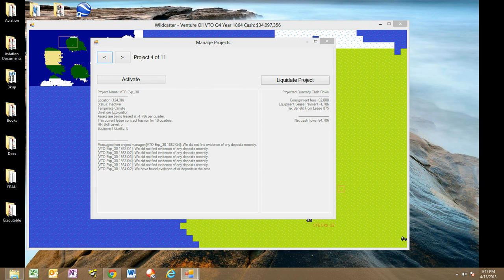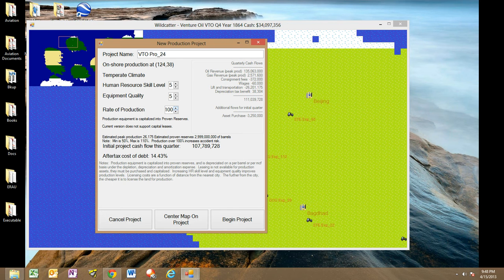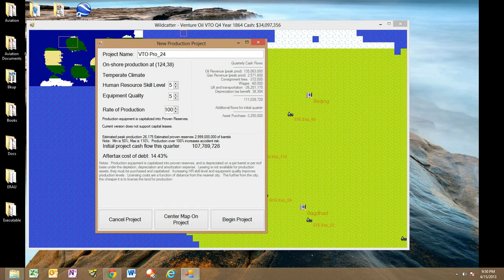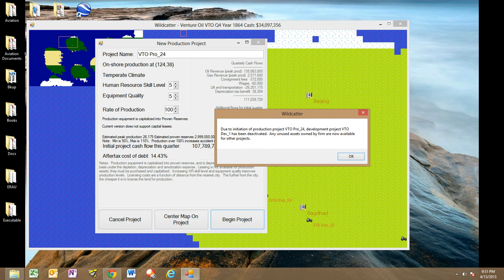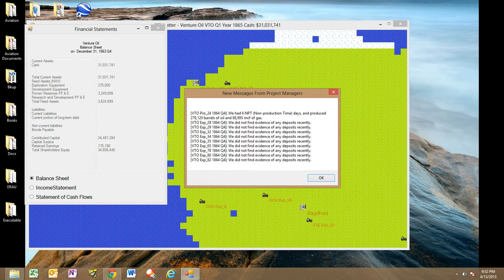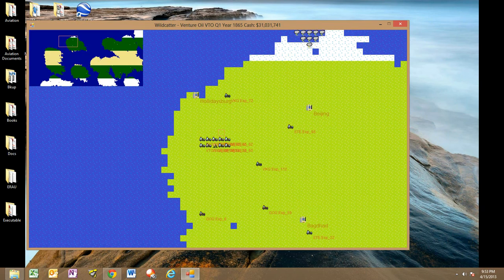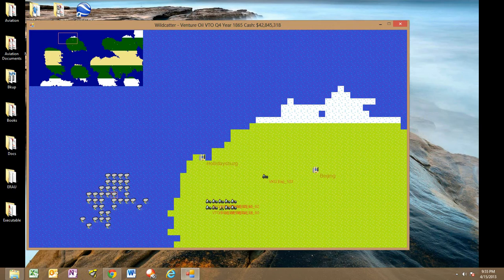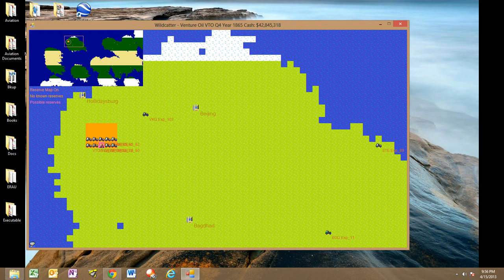Wildcatter Tutorial Part 3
The Wildcatter Simulation is an upstream energy finance simulation developed and programmed by Matthew Blazewicz.